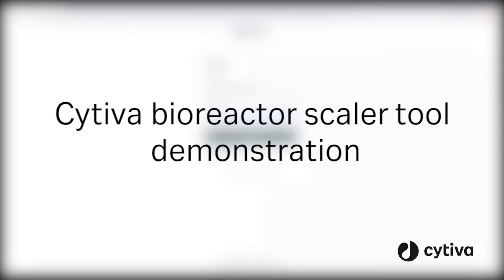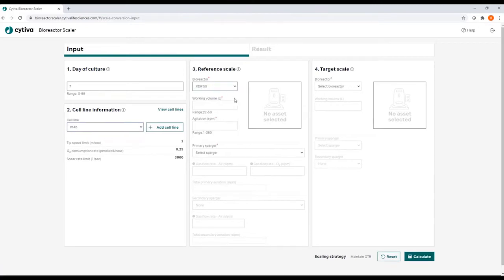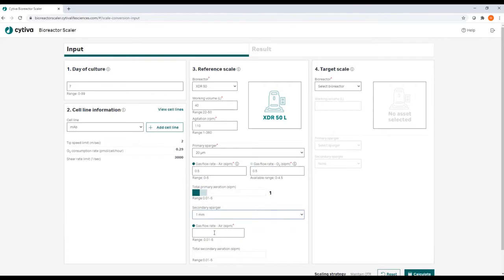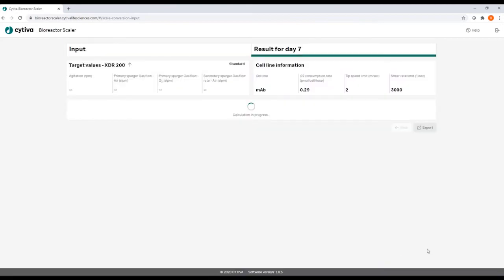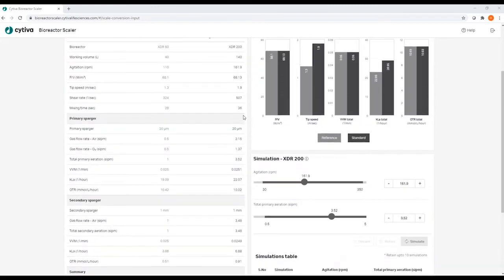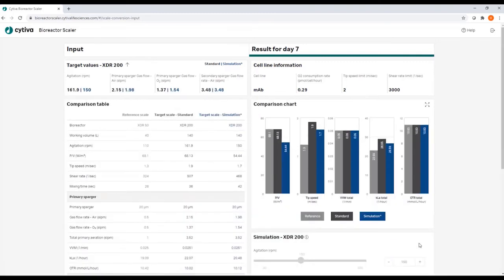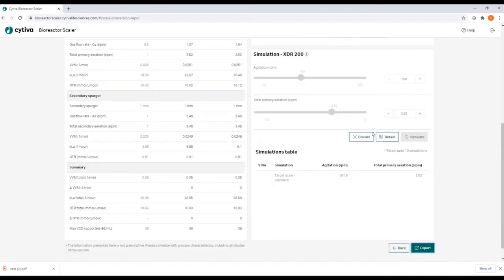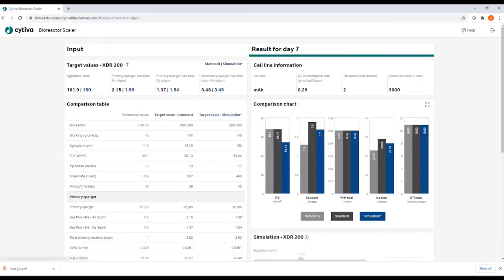Demonstration of the Cytiva Bioreactor Scaler tool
Effortlessly achieve accurate and consistent bioreactor scale-up and scale-down with the Cytiva Bioreactor Scaler tool. This powerful digital solution simplifies the complexities of scaling industrial cell culture processes, ensuring reproducible results and reducing manual experimentation. Ideal for both research and production, the tool is designed to streamline workflows in bioprocess scale-up and improve efficiency in single-use bioreactors.

In this demonstration, learn how the Bioreactor Scaler tool uses predictive modeling to optimize your bioreactor platform at every scale. Whether you’re transferring processes or refining conditions, this tool delivers insights to help you meet your production goals faster.

What’s covered in this visual demo:
• Predictive modeling for precise bioreactor scale-up and scale-down.
• How the tool enhances scalability and performance in single-use bioreactors.
• Practical applications in bioprocess scale-up, reducing risk and process waste.

Designed for ease of use, the Bioreactor Scaler tool allows for seamless data sharing, knowledge management, and process optimization, empowering teams to collaborate and innovate effectively.

Transform your cell culture workflows with the Cytiva Bioreactor Scaler tool, a key innovation in the field of bioprocess scale-up and single-use bioprocessing.

Chapters:
00:00:00 Introduction to Scaler™ bioreactor systems
00:00:27 Scaling techniques for aeration systems
00:00:52 Configuring bioreactor settings
00:01:19 Manipulating key parameters for target computation
00:01:44 How to export results to a PDF
00:02:12 Navigating and customizing the comparison chart